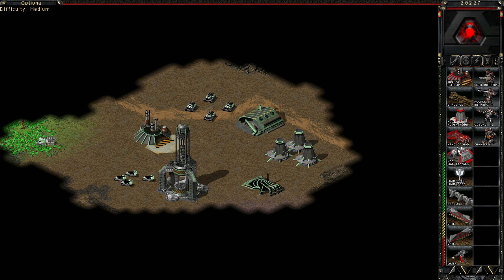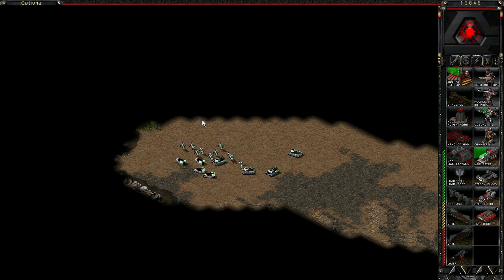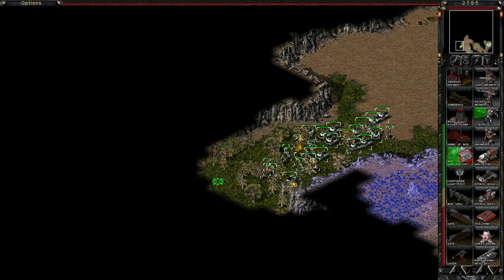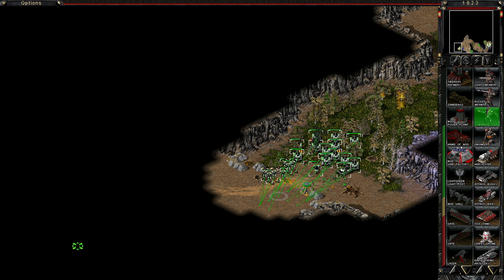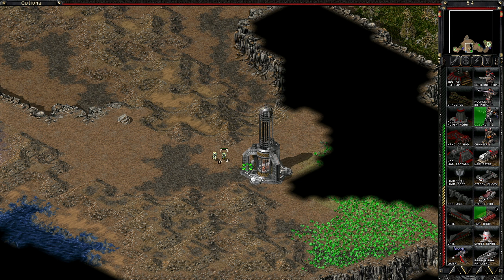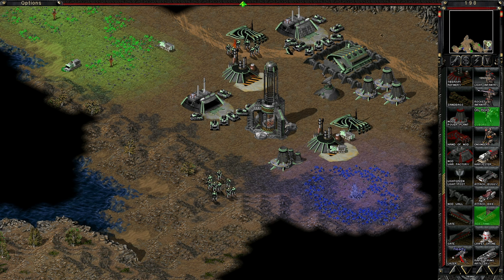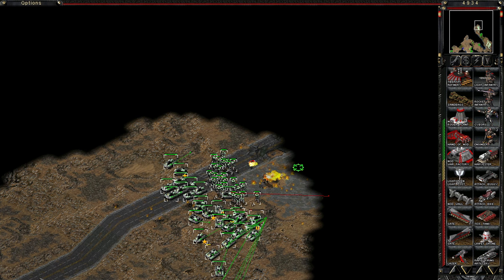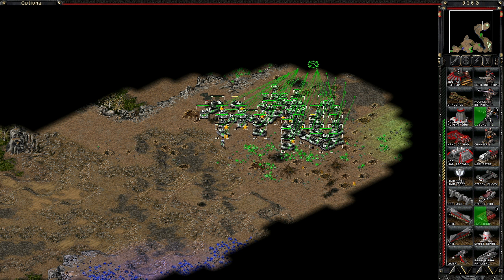Let's Play Command & Conquer: Rise From The Ashes 6.05h #10 | Challenge: Forest Fires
Here come the Cyborgs!

Command & Conquer: Rise From The Ashes is a modification for Command & Conquer: Tiberian Sun created by Thel Vadam Flippy and released in 2022. The mod makes a number of changes to both GDI and Nod, and adds a couple of custom units and structures for a mysterious new faction as well. Notable is the Tech Tiberium Extractor, which, if captures, provides the owner with a steady trickle of income.

Rise From The Ashes takes place many years after the events of Command & Conquer: Tiberian Dawn, but before Command & Conquer: Tiberian Sun. GDI has to face an unknown new enemy, whereas the Brotherhood of Nod rebuilds itself under the leadership of Hassan.

In addition to the eight-mission campaign, the mod also features a challenge mode that consists of four maps. On these maps, the player faces off against a number of GDI and Nod armies, which all have to be destroyed to complete the challenge.